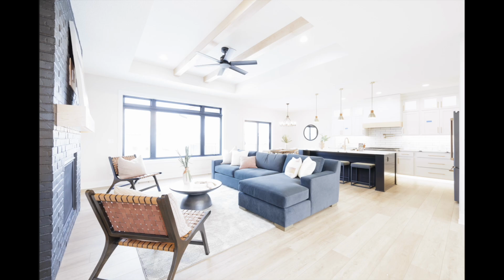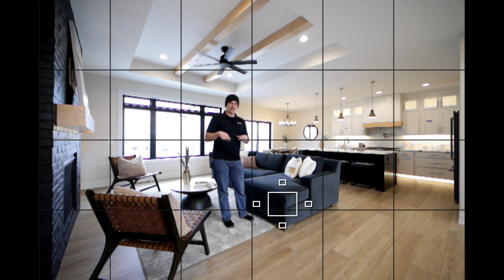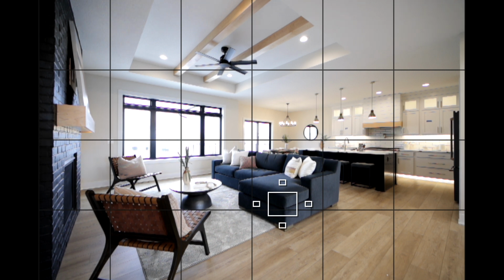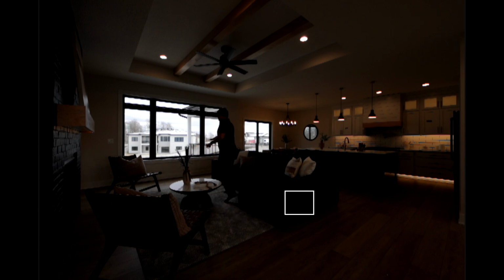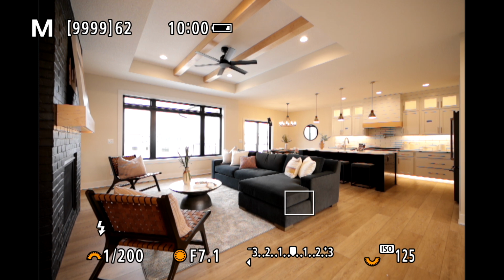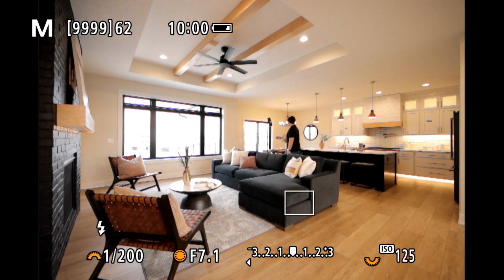In Camera EVF Footage of High-End Real Estate/Architectural Photography Image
How I create high-end architectural and real estate images including in-camera EVF footage of the entire final shot.